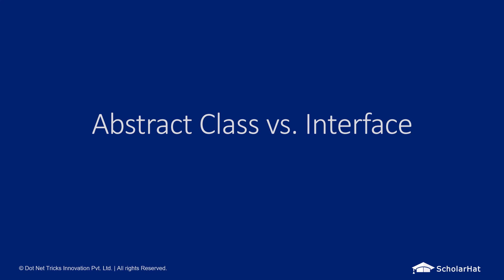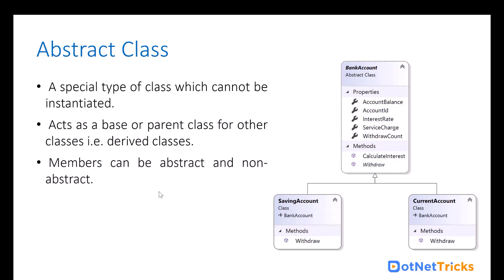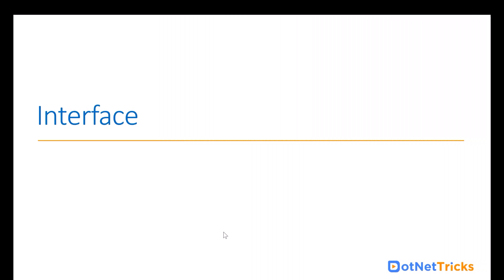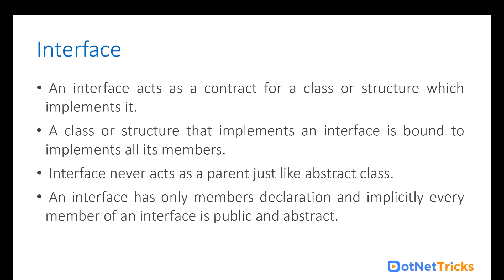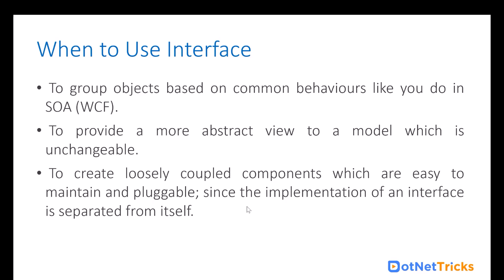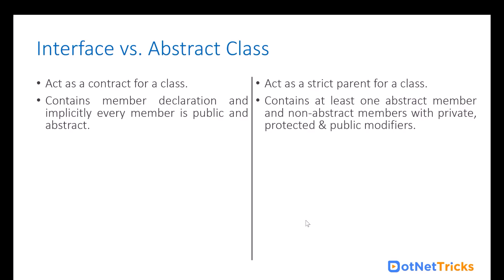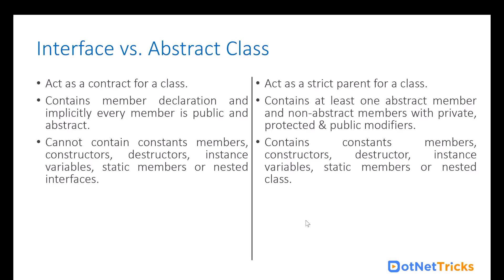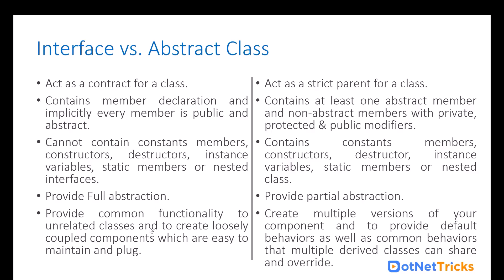Abstract Class vs. Interface: What's the Difference?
In this video, we'll be discussing abstract class vs. interface. We'll be talking about when to use each, their benefits and drawbacks, and what the difference is.

If you're new to programming, or you're looking to learn more about it, this video is a great place to start. We'll cover the basics of abstract classes and interfaces, and give you a better understanding of when to use each one. After watching this video, you'll be able to make better decisions about when to use each type of class, and be more confident when programming!